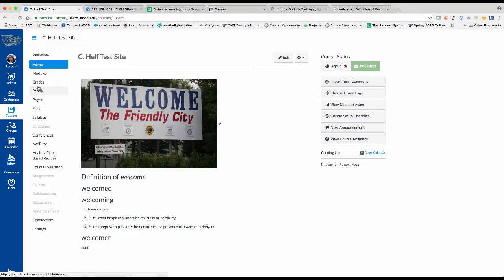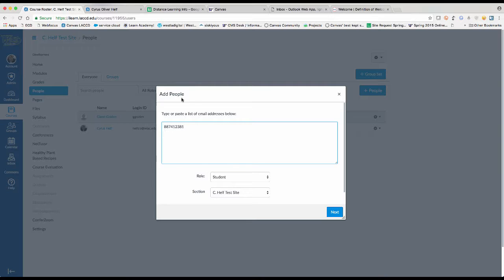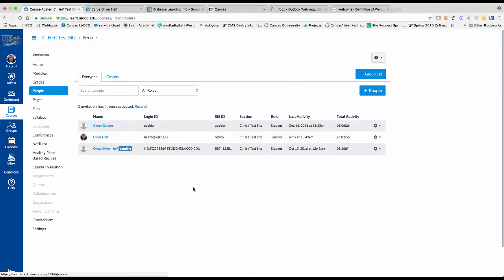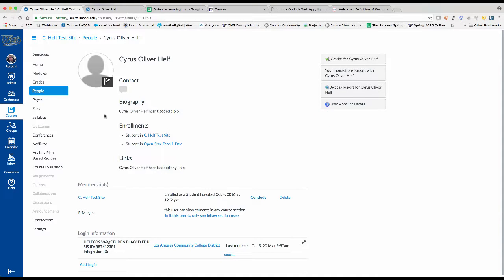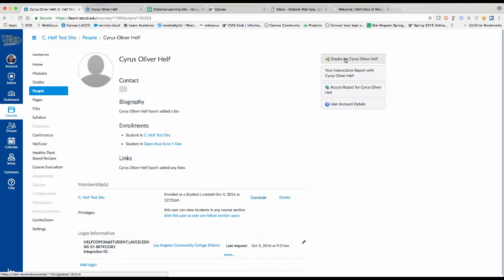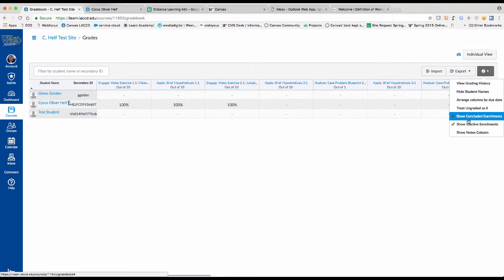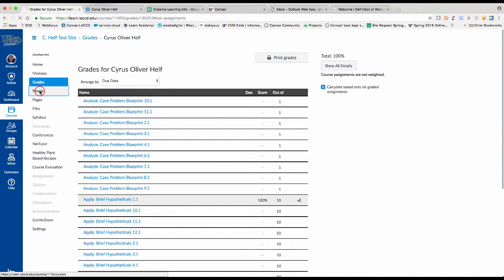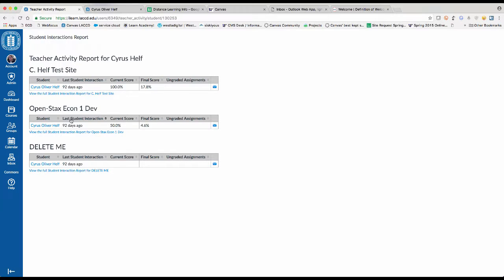How to view a prior student's work in Canvas